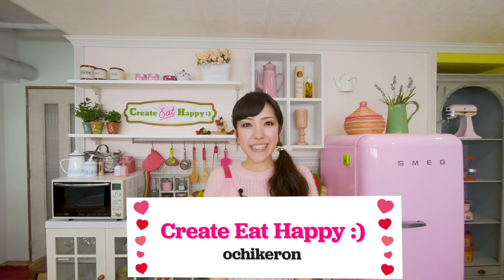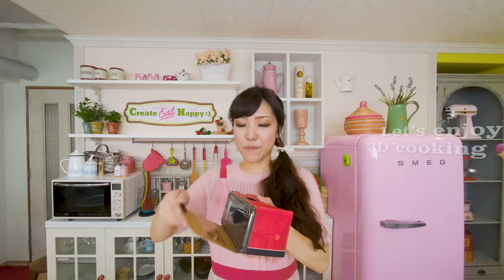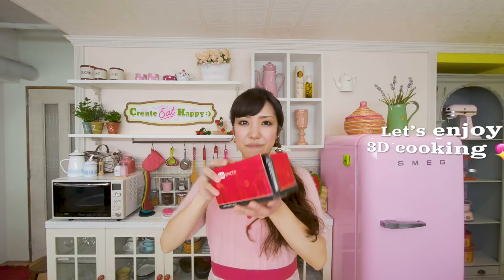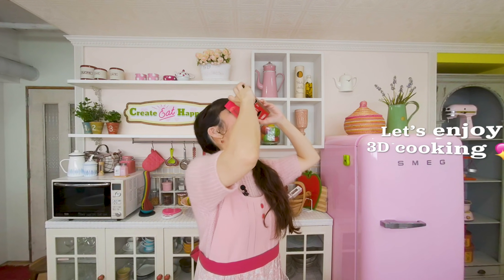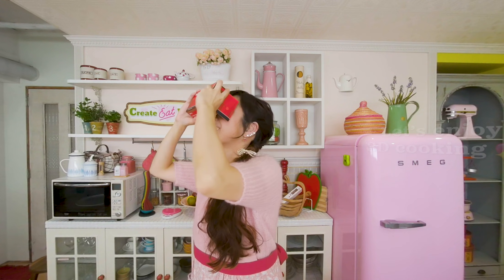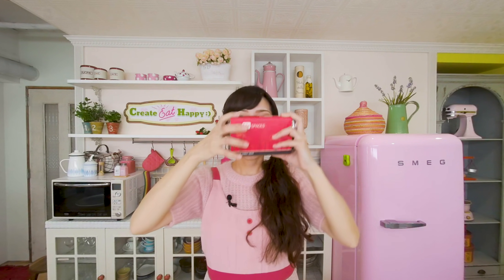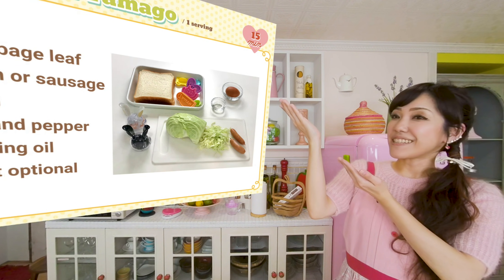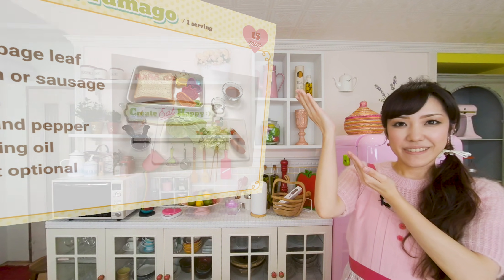How to Make Sugomori Tamago (Cabbage Nested Eggs) Recipe | VR180 Cooking | Create Eat Happy :)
Cute, healthy and delicious idea for breakfast. It is a very popular dish in Japan nowadays.
FYI: Kawaii Toast Stamps I used

Sugomori Tamago (Cabbage Nested Eggs)

Difficulty: Very Easy
Time: 15min
Number of servings: 1

Ingredients
1 cabbage leaf
bacon or sausage
1 egg
salt and pepper
cooking oil
toast optional

Directions:
1. Shred the cabbage.
2. Thinly slice bacon or decorative cut sausages.
3. Heat cooking oil in a frying pan, cook bacon or sausage and cabbage, then season with salt and pepper.
4. Shape the cabbage mixture into nest and break an egg into it.
5. Add 2 tbsp. of water around the nest, cover and cook on low until desired doneness.

FYI: Toast Stamp

I used Z CAM K1 Pro Cinematic VR180 Camera.
Superior image quality, Stereoscopic 3D!